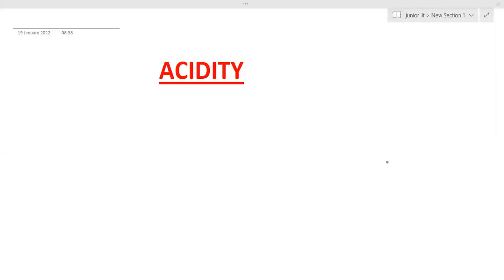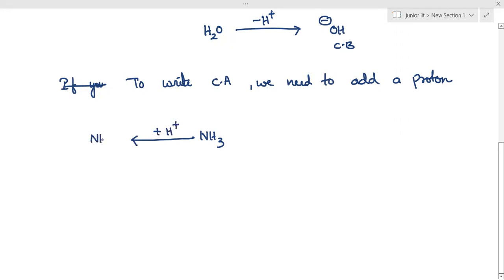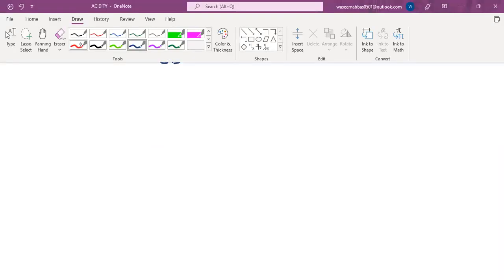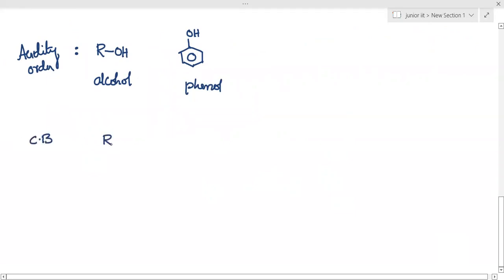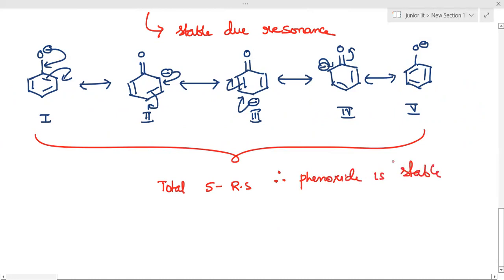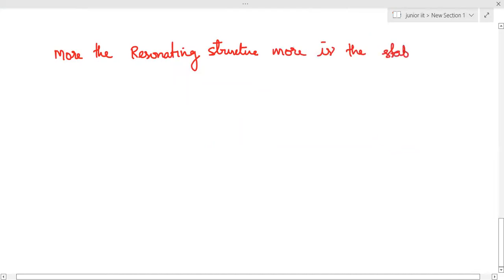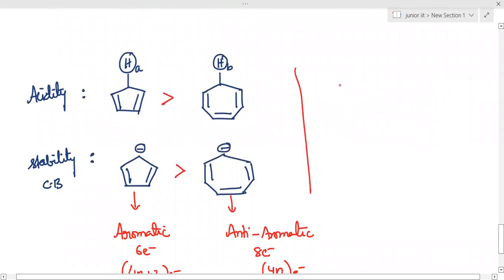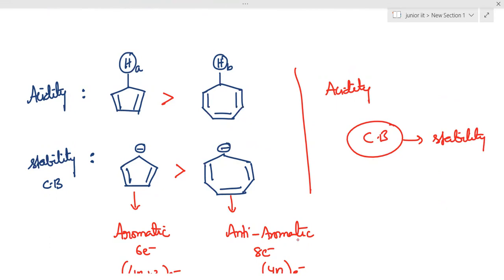Acidity Lecture - 1 Acidity of Phenols and Carboxylic Acid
ACIDITY of Phenols and Carboxylic a
Acid